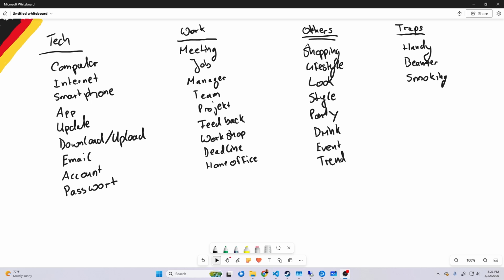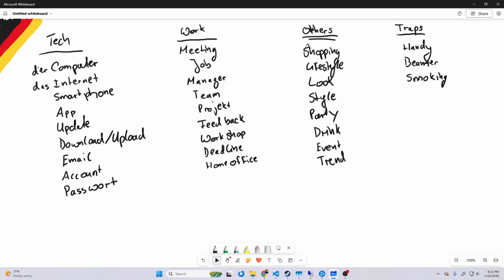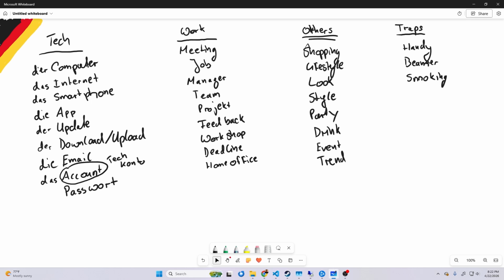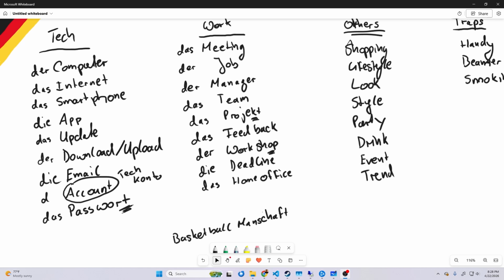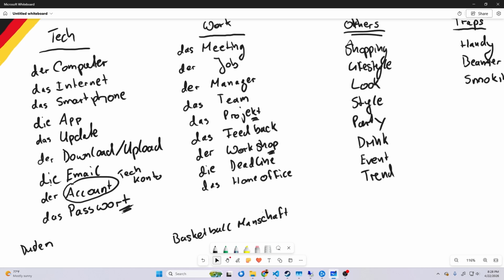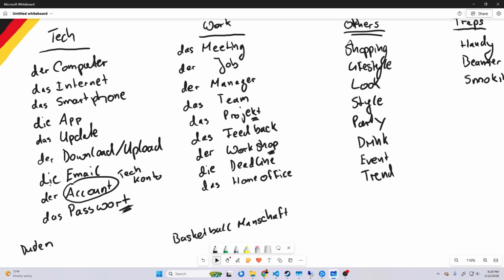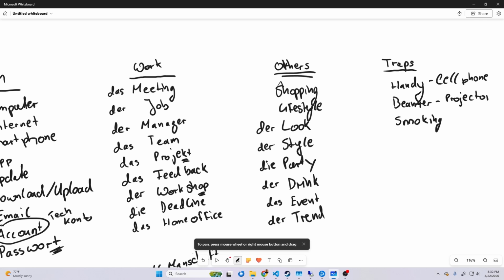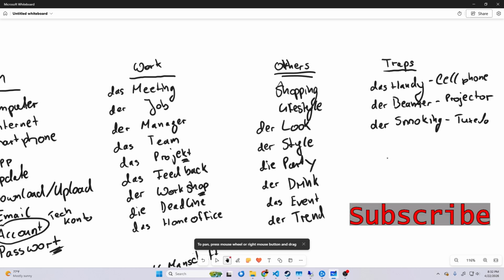You already know German! Seriously!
What if I told you that there is a lot of German vocabulary you already know before ever looking at it?
Check out todays lesson on English words used in German!